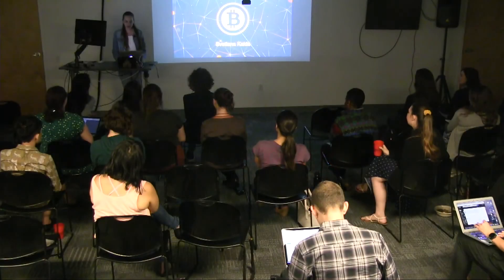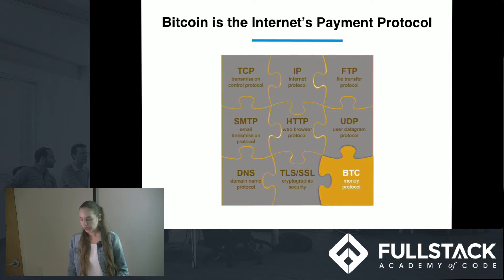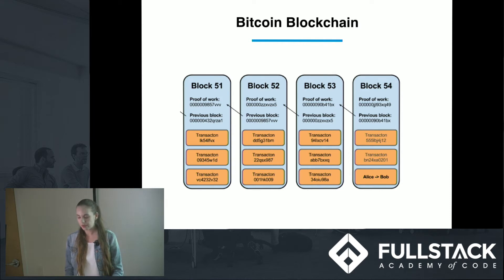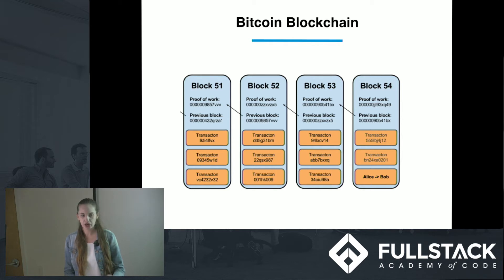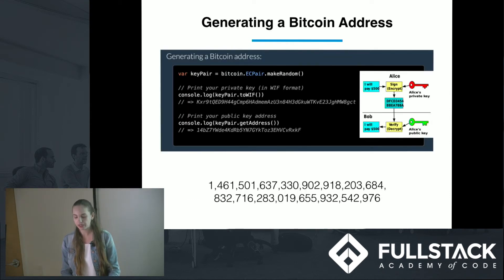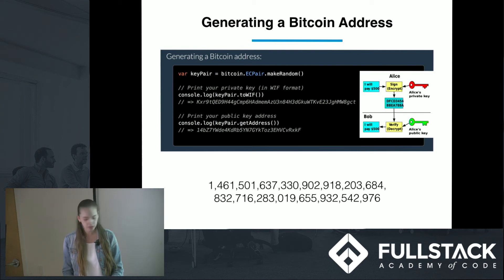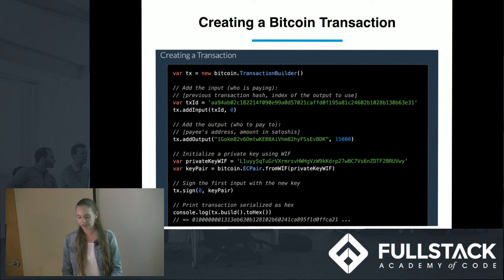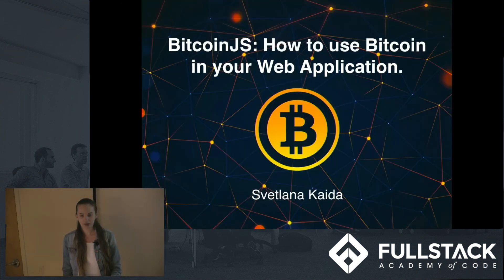BitcoinJS Tutorial - How to Apply BitcoinJS to your Applications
Bitcoin is a form of digital currency that is decentralized, it works without involving a third party broker. BitcoinJS is a JavaScript library for node.js that allows developers to build applications that can take payment from anyone in the world in 10 minutes. In this BitcoinJS tutorial, we show you how to add Bitcoin to your Web Application.

Watch this video to learn:

- What Bitcoin is and why it's useful
- How BitcoinJS allows developers to add Bitcoin to a web application